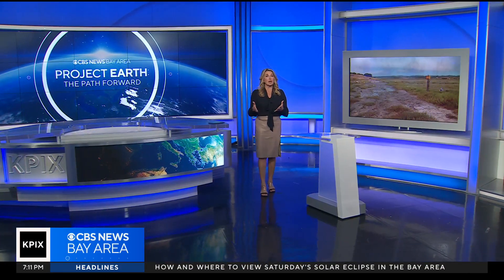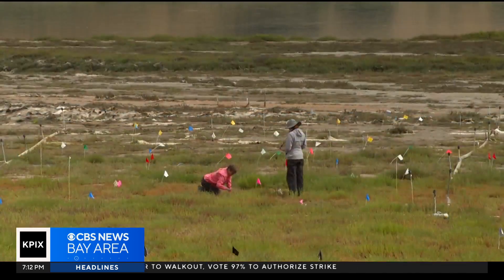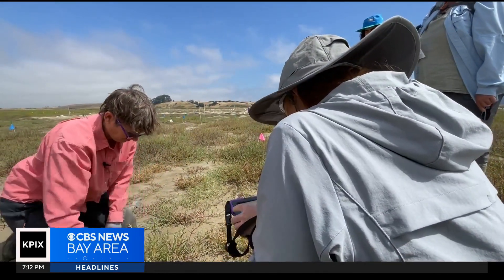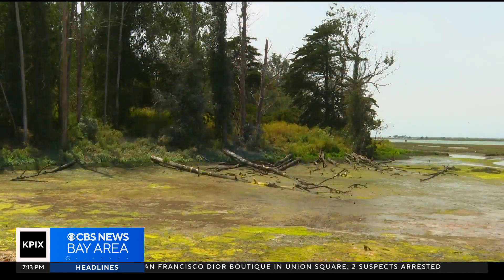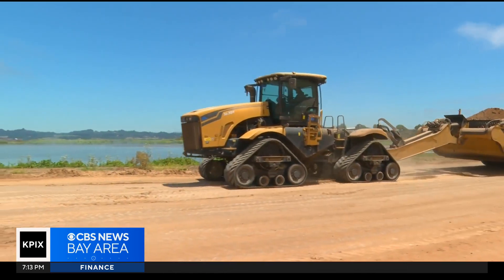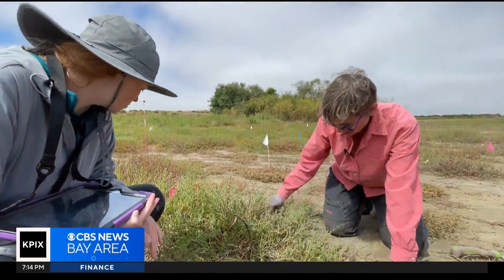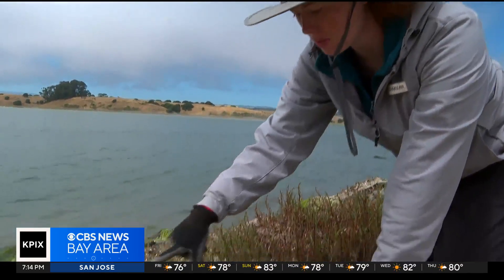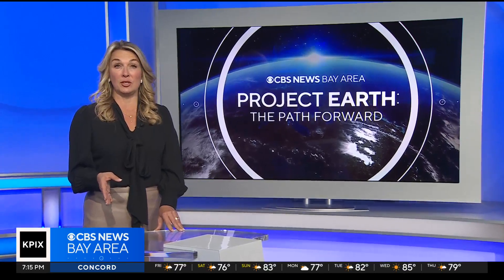Researchers work to restore salt marsh along Monterey Bay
Near Monterey Bay, a restoration project is underway that may show how to protect salt marshes and make them more resilient. Anne Makovec and Molly McCrea report. (10-12-23)